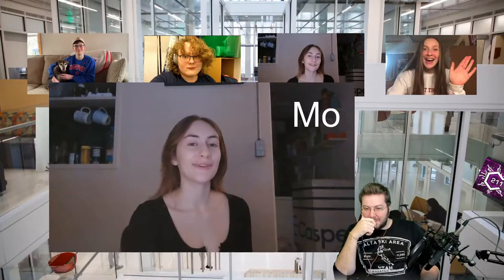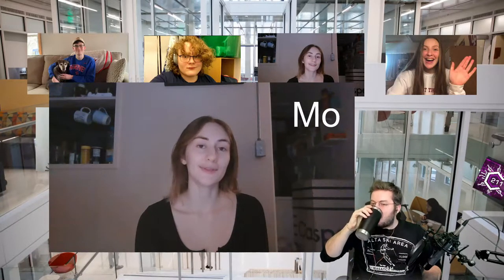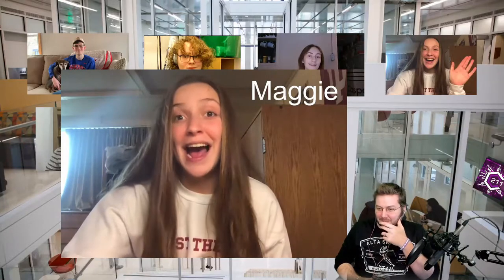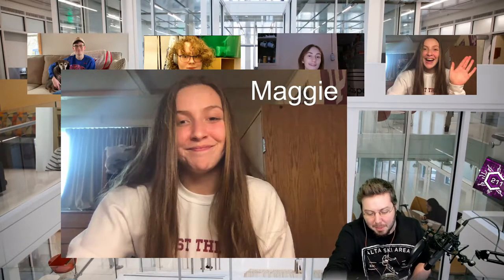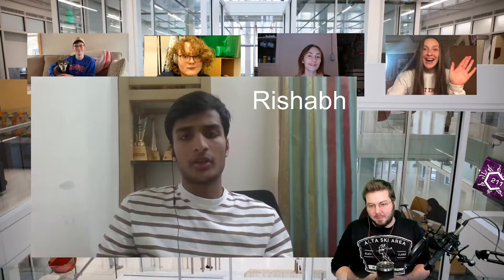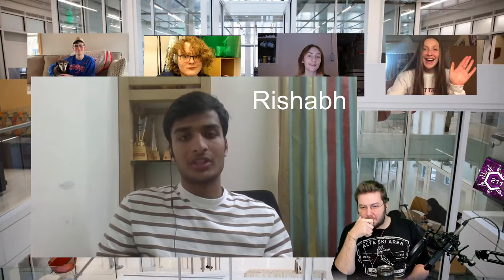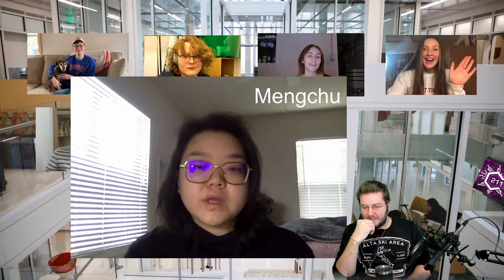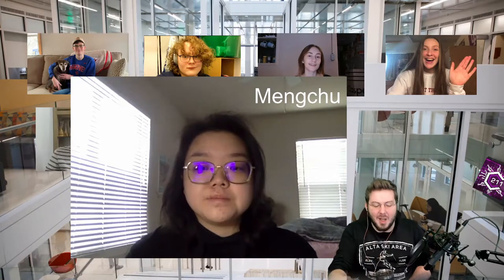Welcome to C211 - Spring2021!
Hey guys, welcome to C211, great to see you here!